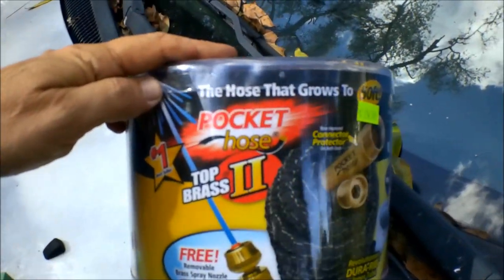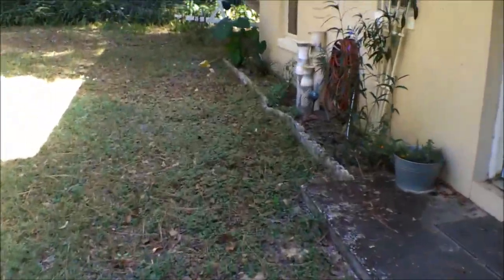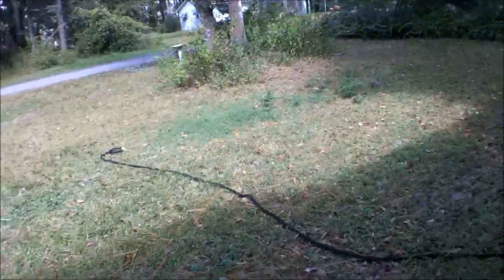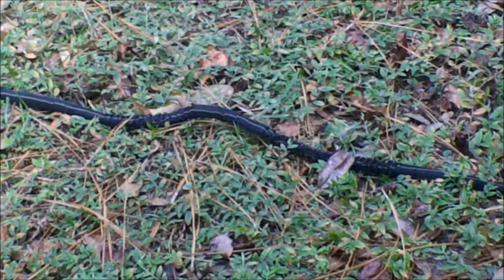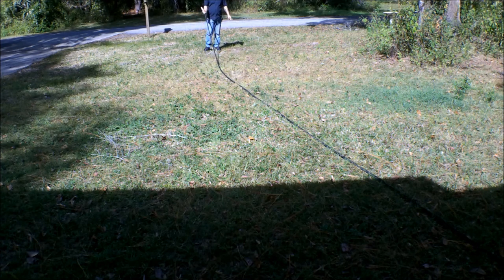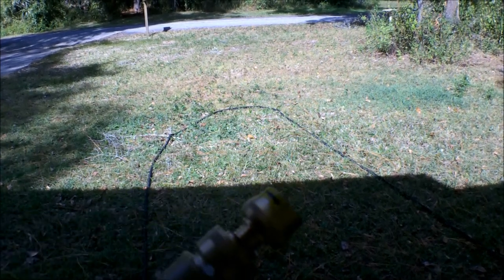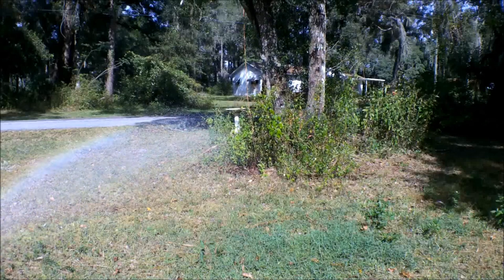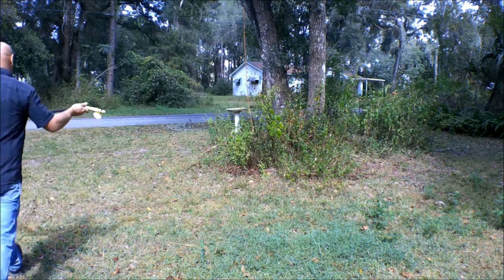Rocket Hose Top Brass II review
this is a review of the rocket hose brass II as seen on tv product. lets check it out together. thanks for watching and enjoy the show. link to my patreon page